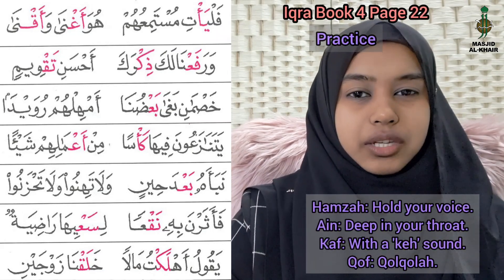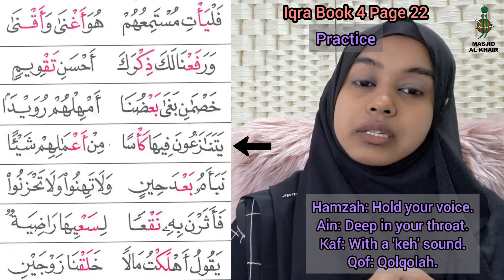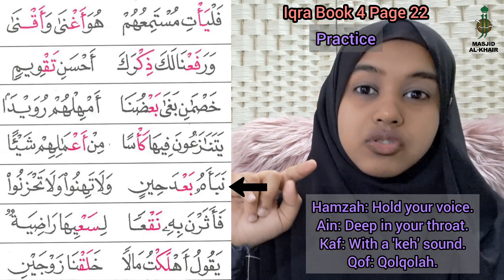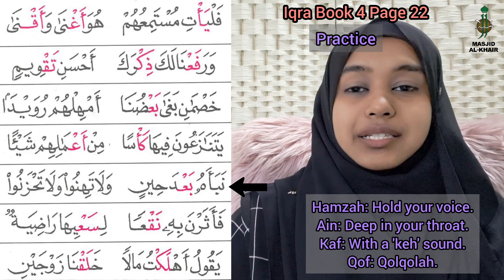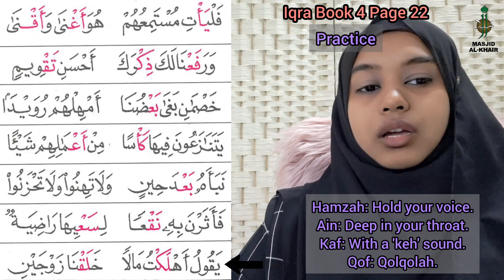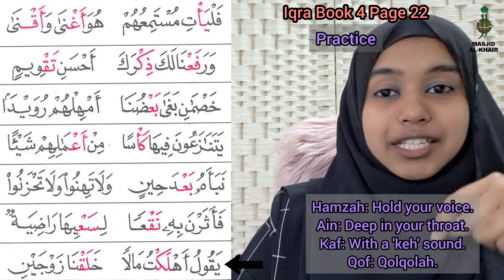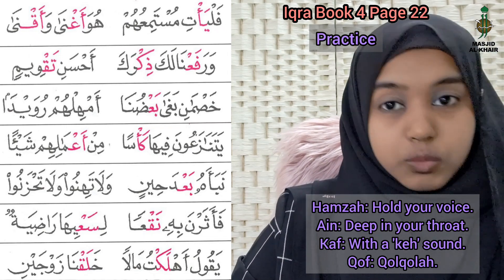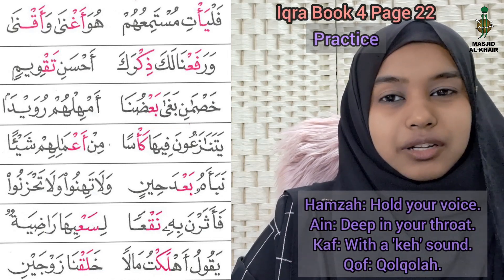IQRA Book 4 - Page 22 Part 2 (Differentiating Letters: Hamzah, 'Ain, Kaf, Qof)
Welcome to Let's Read IQRA Book 4 with Ustazah Rawida.

Look, Listen & Learn together!